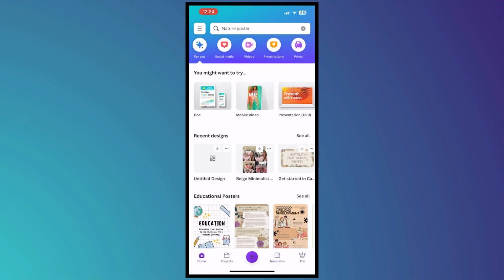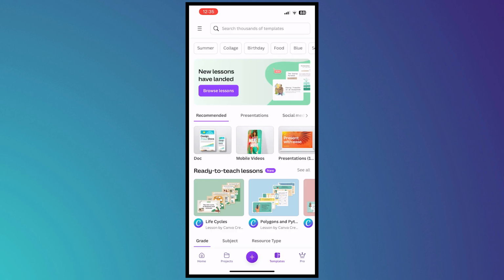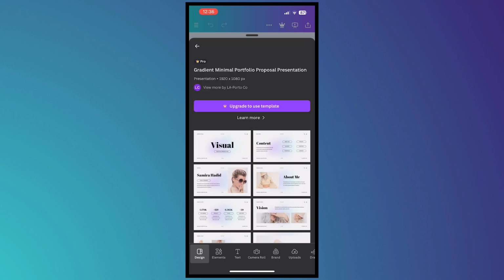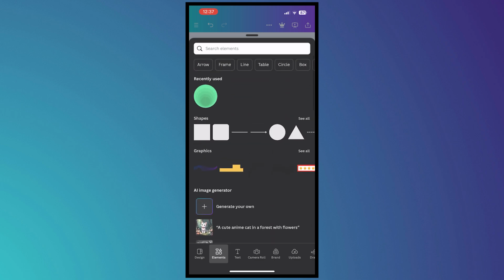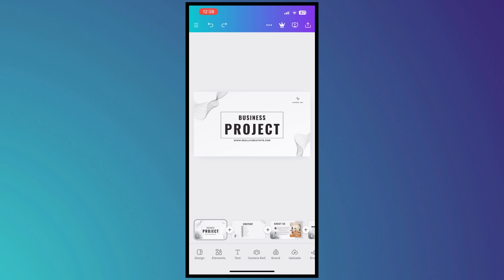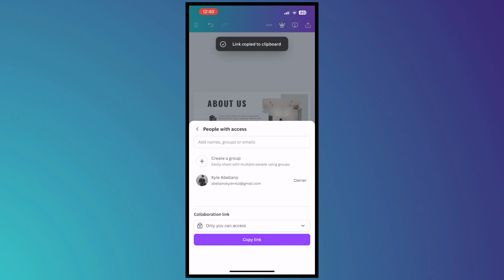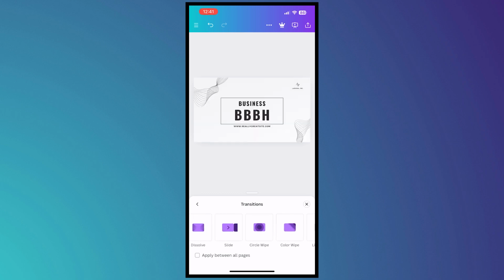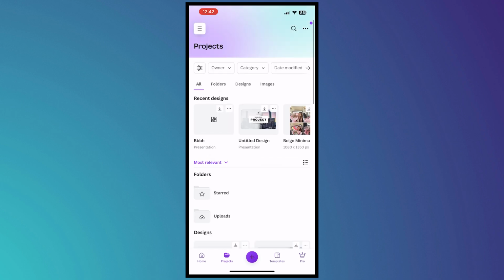How To Use Canva App (2026) Full Tutorial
Learn how to use the Canva app in 2026 with this full tutorial. Follow our step-by-step guide to create stunning designs for your projects effortlessly.